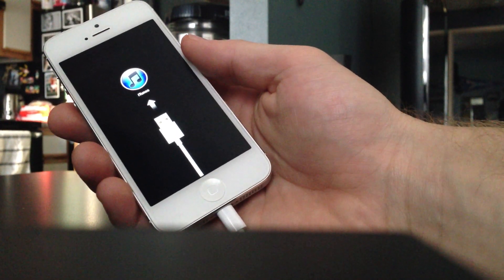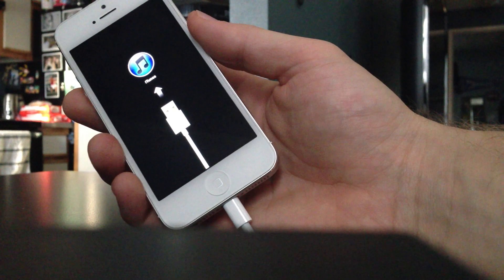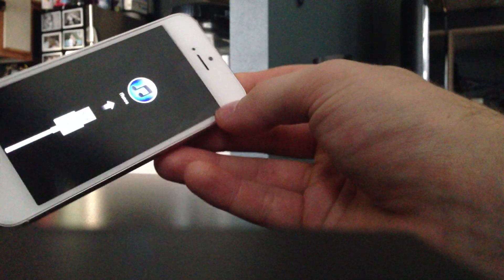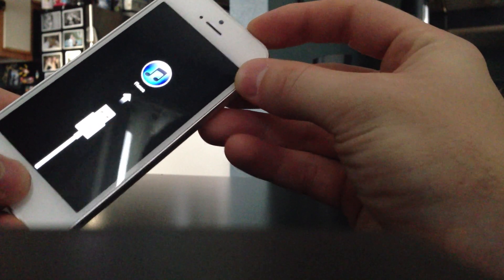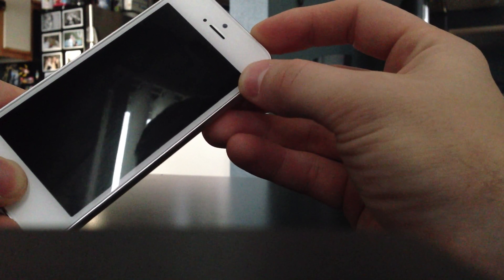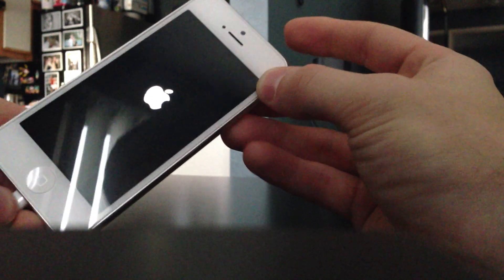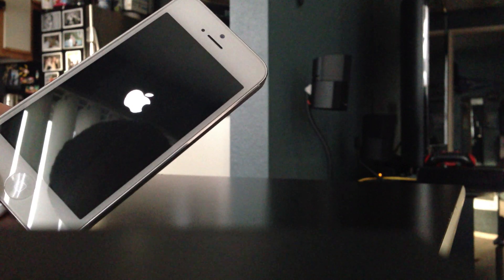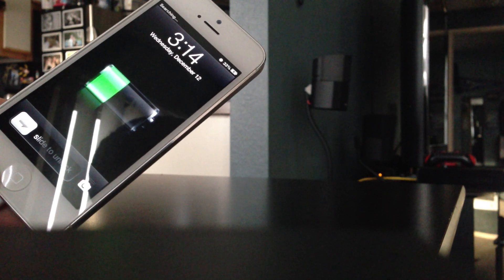Exit iTunes Logo / Recovery Mode iPhone 6 6S Plus 5S 5C 5 (4S, 4, 3GS, 3G,) iPod Touch - iPad Air 2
Sometimes you end up in Recovery Mode and need to exit it so that you can turn your phone back on. DFU from iTunes logo